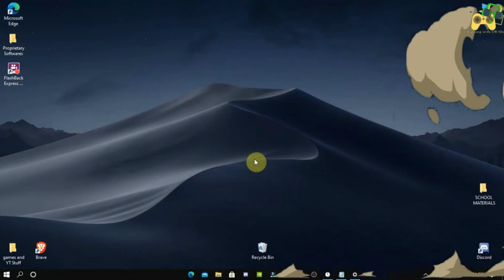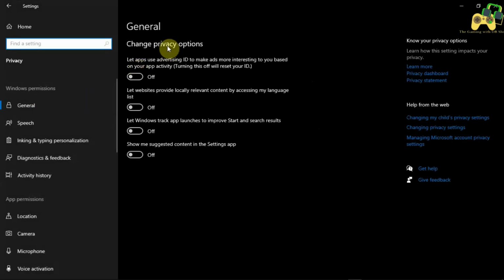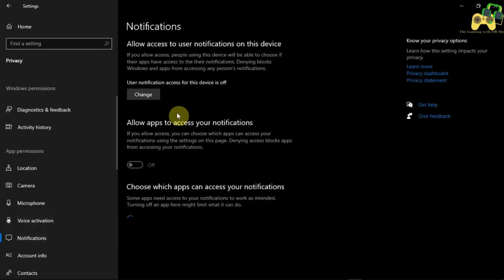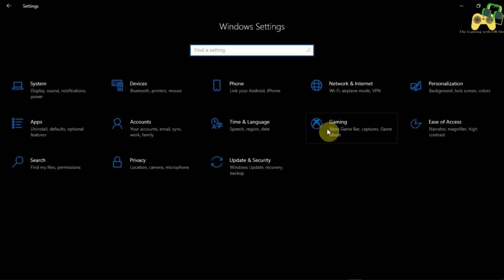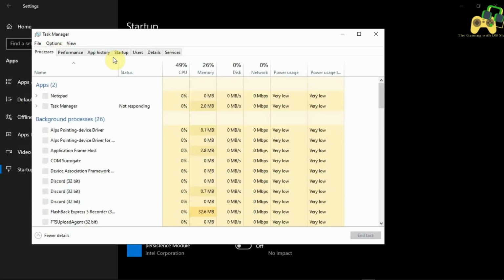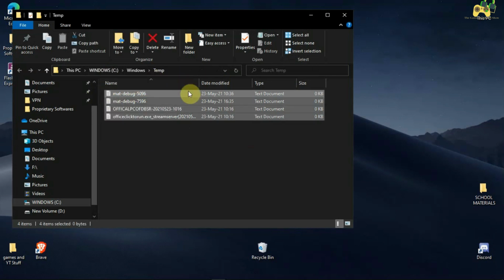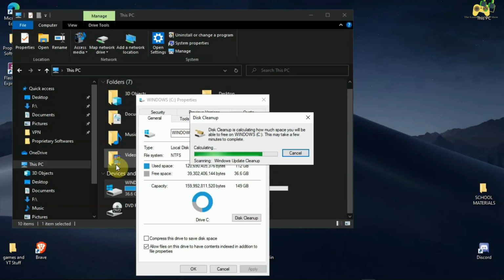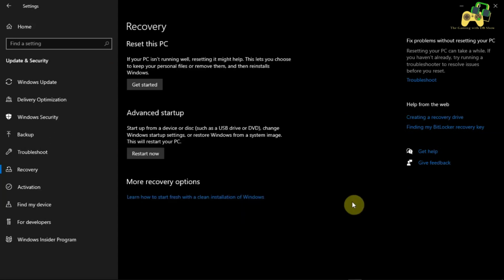Speed Up Windows 10 #1 | Tips and Tricks to Boost your PC's Performance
Welcome back to another video (and my first tech video), where I'll be sharing some tips on how to boost your PC's performance for Windows 10 OS.

Powershell command: powercfg -duplicatescheme e9a42b02-d5df-448d-aa00-03f14749eb61

Timestamps (for various steps):
0:00 : Intro
0:37 : Power Plan
4:07 : Windows Settings
13:10 : Turning off Search Indexing
13:29 : Step #2 continued
17:25 : Visual Effects
19:23 : Temporary Files
22:33 : Disk Cleanup
25:52 : Defragment and Optimize Drives (STEP NOT FOR SSD USERS)
27:36 : Reset/Reinstall Windows 10
28:32 : BONUS TIP

(instagram acc is currently disabled)

PEACE OUT!